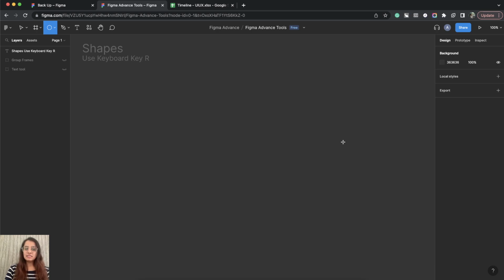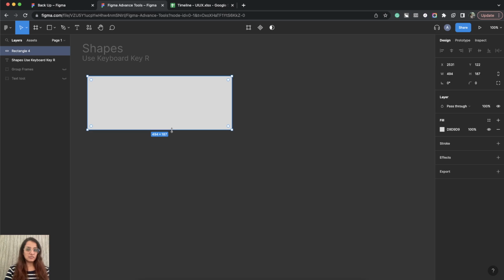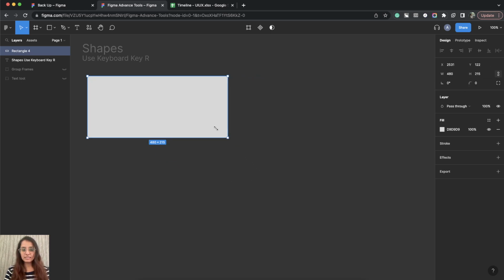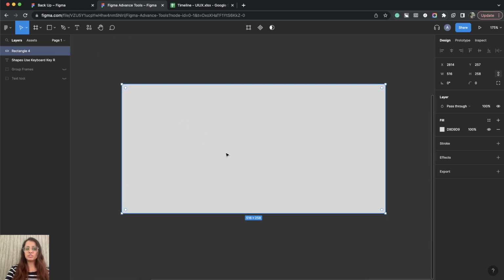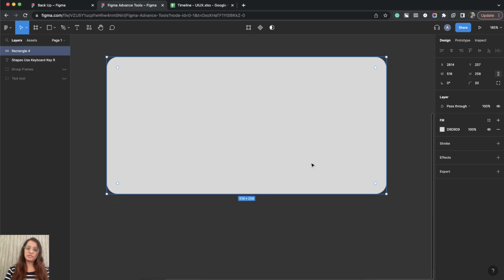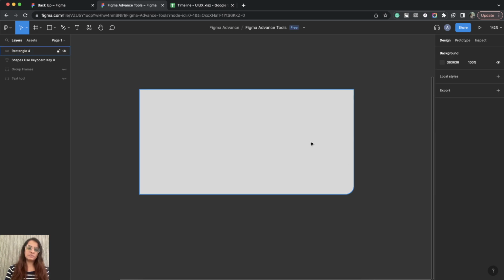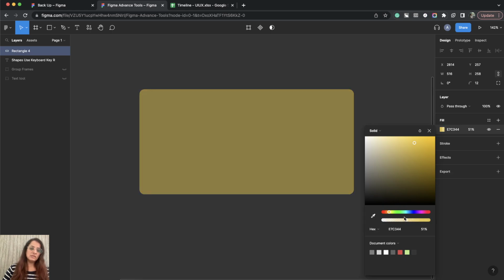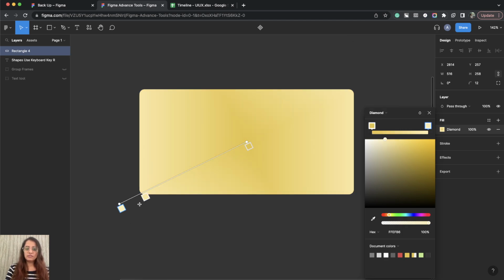Figma Tutorial - Shape and Properties Part 1